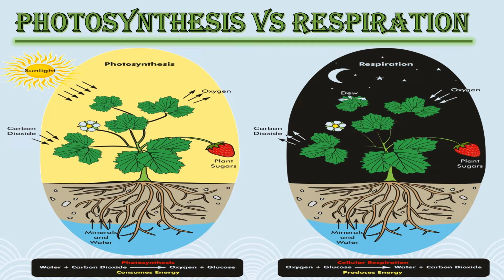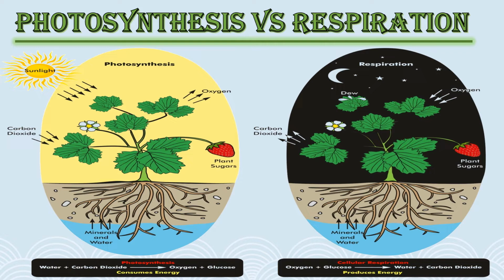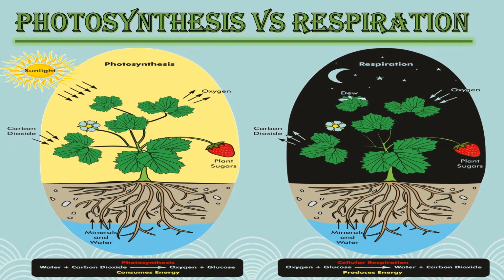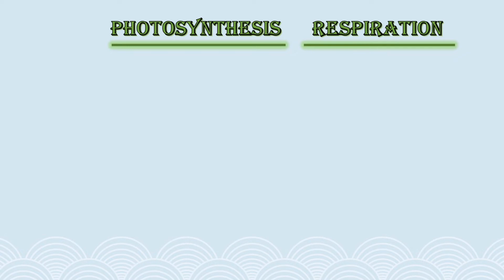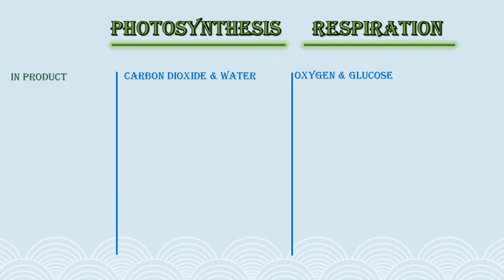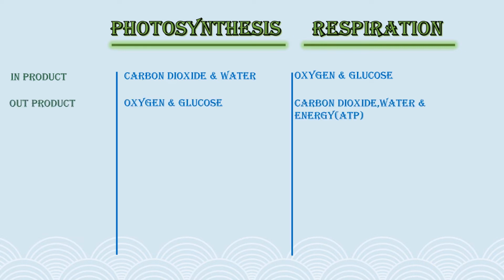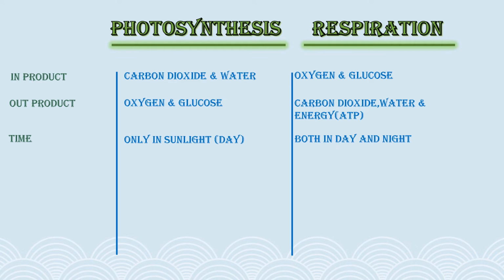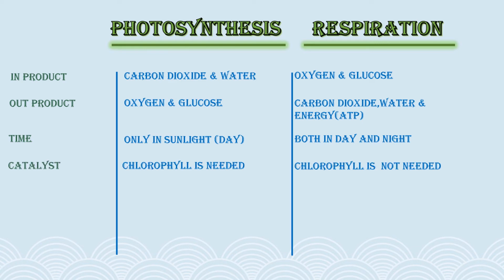photosynthesis respiration kidsfunzee_laughandlearn science biology educational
Understand the difference between photosynthesis and respiration process in plants.